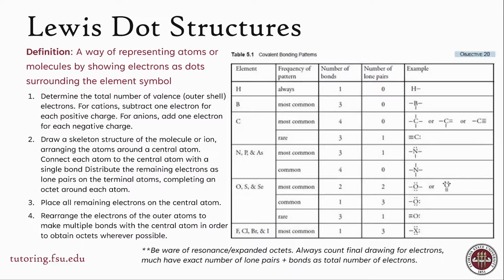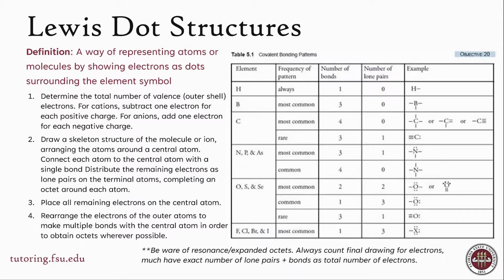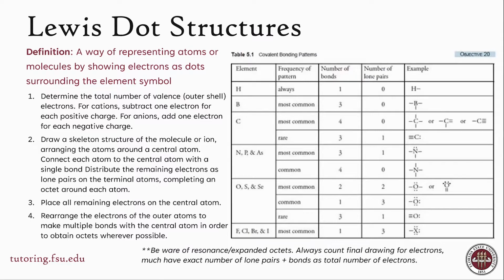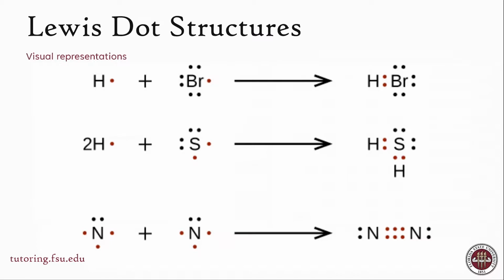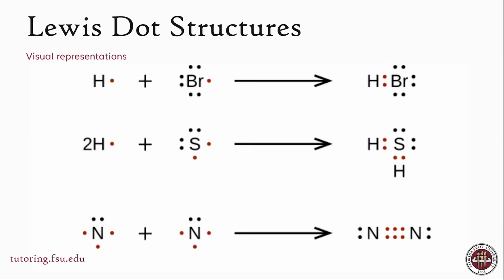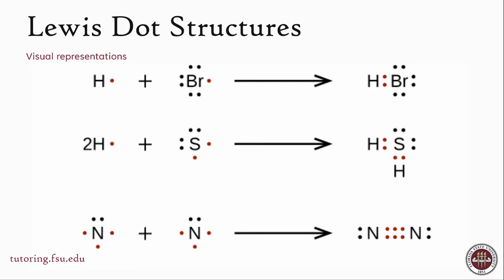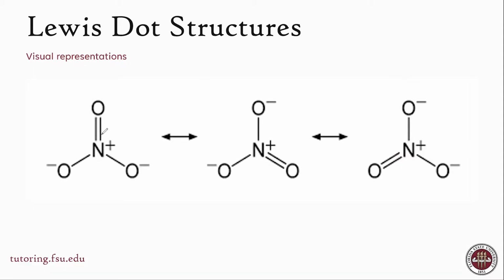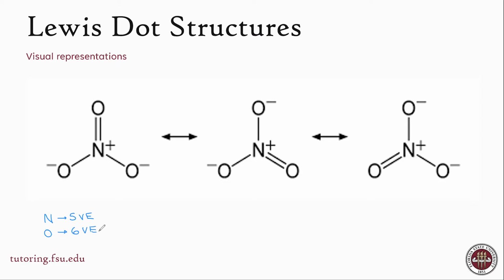Readiness Review of General Chemistry - Lewis Dot Structures